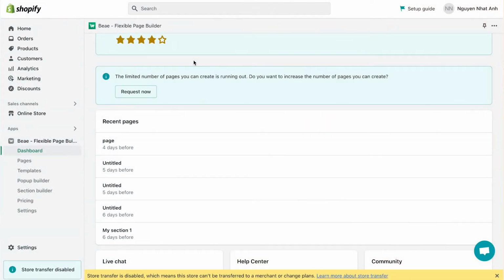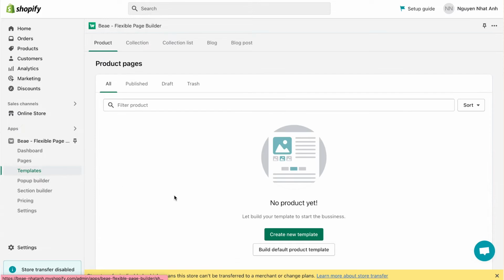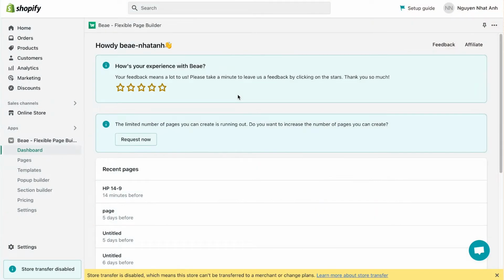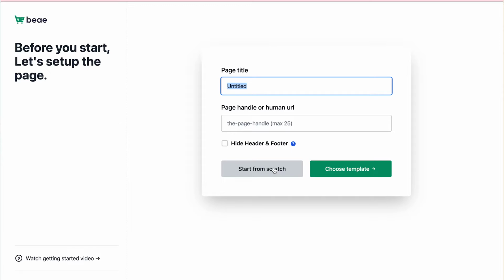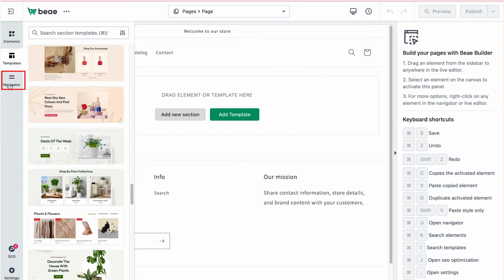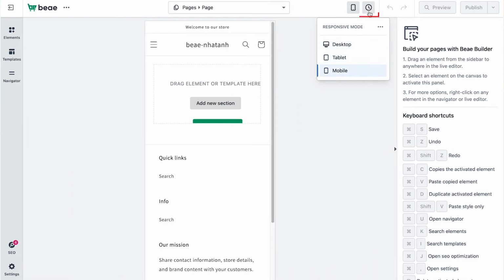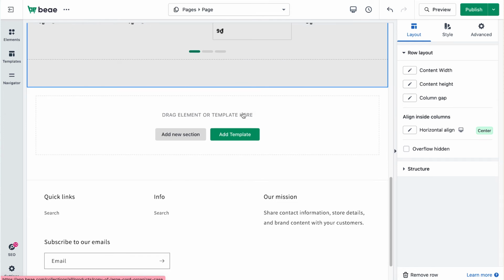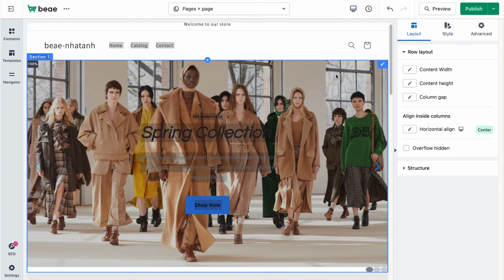Getting Started With Beae- Best Shopify Page Builder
Beae is the best website builder to take your store design to the next level without any lines of code. All-in-one; easy to implement; build any kind of page. Beae saves you a lot of time and focuses on things you must do to grow your business. Let Beae turn your ideas into reality!

Features:

Fast, flexible and easy to use for anyone who doesn't know code or design
Build all kinds of pages
Optimized for mobile devices, create good-looking mobile versions
Over 160 pre-built templates
Integrate with 80+ popular apps to help you boost your sales
Multi-language Support
SEO Optimization enabled to let you quickly optimize pages for search engines
Section builder & Online Store 2 compatible, insert various sections into existing pages
Form & popup builder to create pages to collect emails of customers for retargeting and upsell
Works in any theme

In this video, we will give you a short tour of how the app works to help you understand Beae.

OUTLINE
[00:00] Intro
[00:20] Beae Dashboard
[02:23] Create a new page - Beae page editor
[06:24] Save and Publish a page
[06:37] Outro

Beae- Best Shopify Page Builder